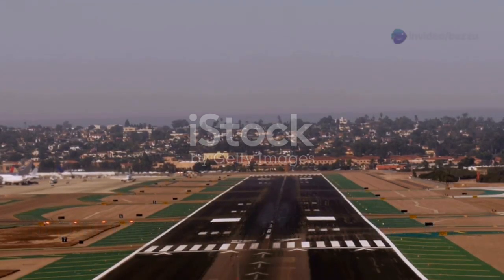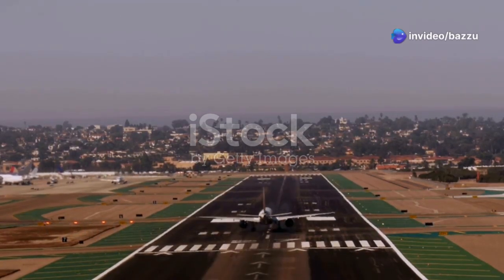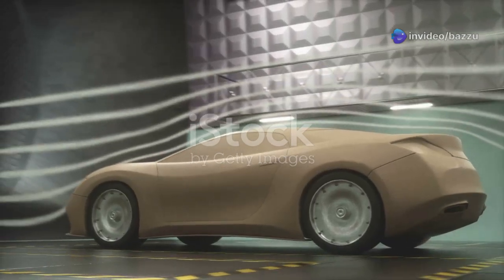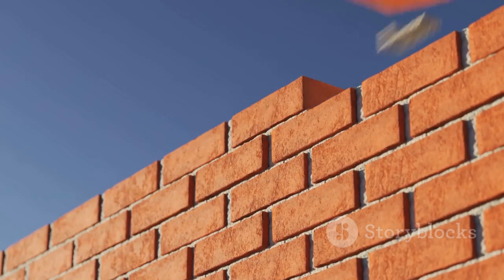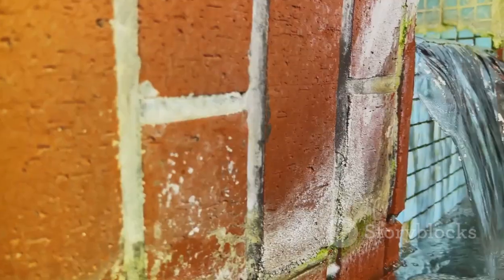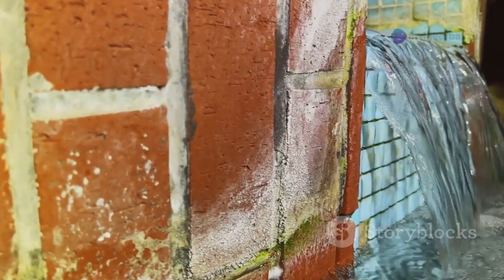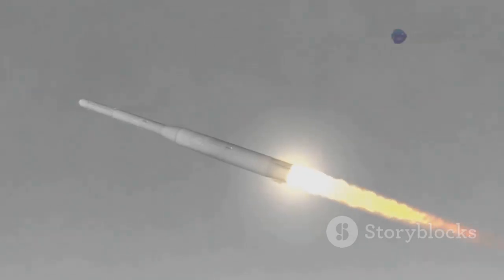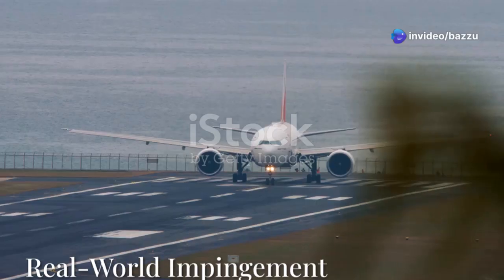Impingement Drag: The Hidden Force Slowing Your Flight!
Discover the intriguing world of impingement drag in aviation with our latest video, "Impingement Drag: The Hidden Force Slowing Your Flight!" 🛩️ This 8-minute deep dive uncovers how localized resistance from fluid impacts—like runway water spray—affects aircraft performance. Learn how this unique drag differs from traditional aerodynamic forces and the real-world scenarios where it plays a critical role, such as takeoff and landing on wet runways. We explore the engineering implications and how pilots account for this hidden drag factor in their flight calculations.

Join us as we demystify this rare but significant phenomenon in aviation!

OUTLINE:

00:00:00 What on Earth is Impingement Drag, Anyway?
00:00:52 Impingement vs. The Usual Suspects
00:01:58 Real-World Impingement
00:02:56 Where This Sneaky Drag Likes to Hide
00:04:16 Designing Around Impingement
00:05:41 Taming the Unseen Beast
00:06:55 Why Impingement Drag Matters